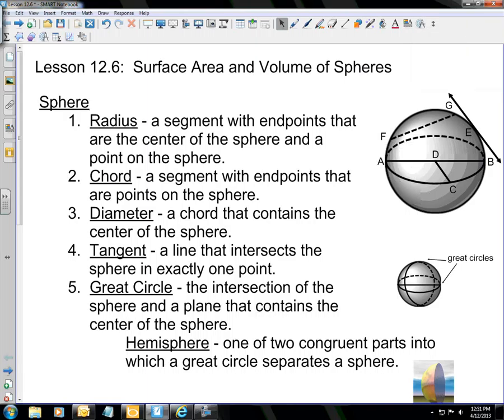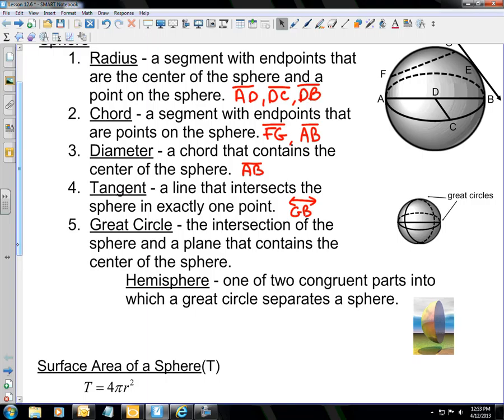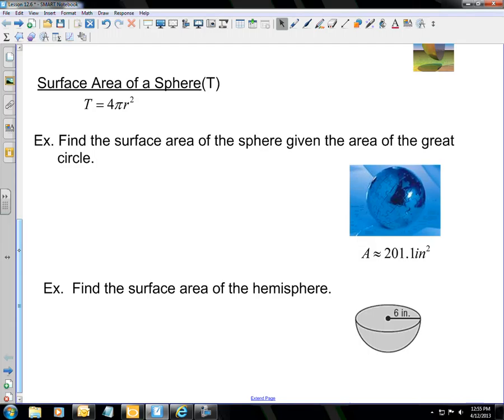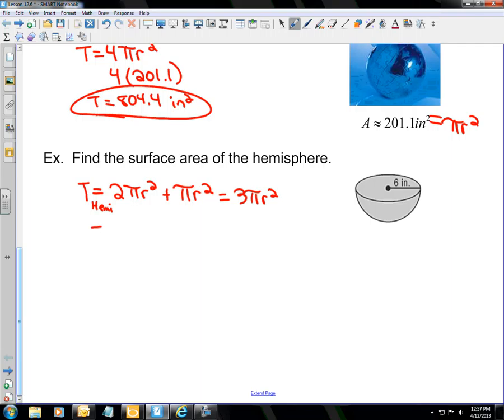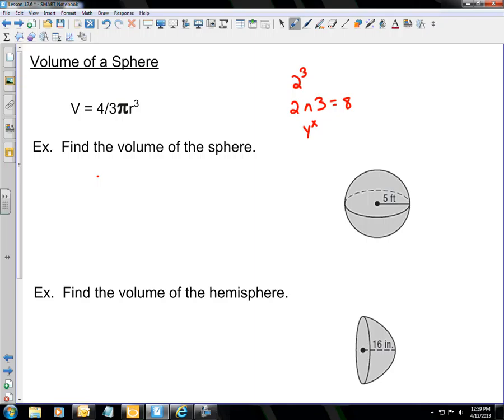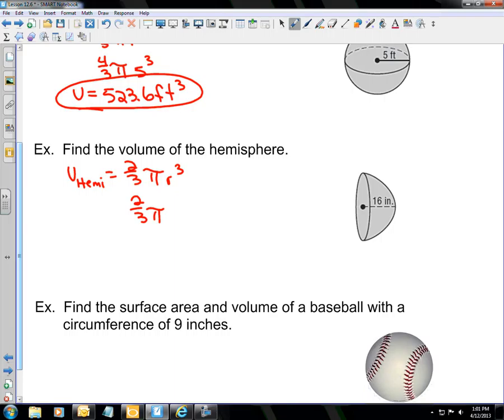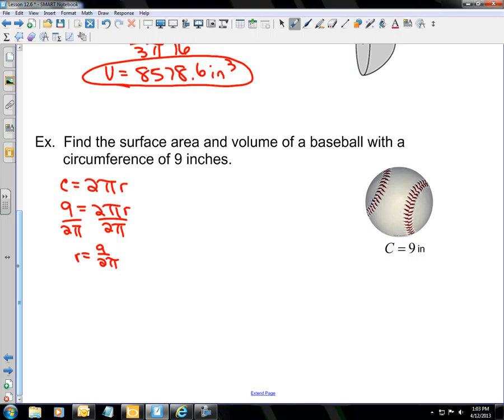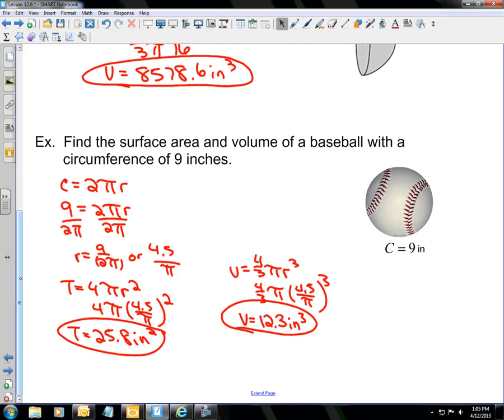Lesson 12 6